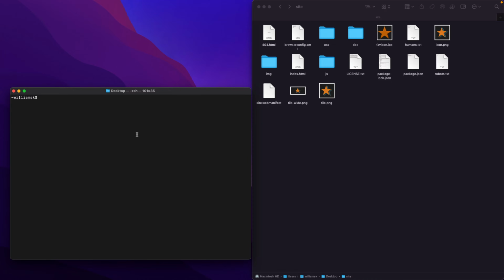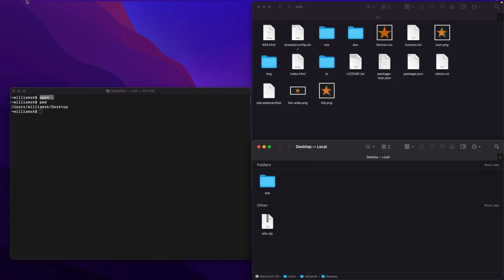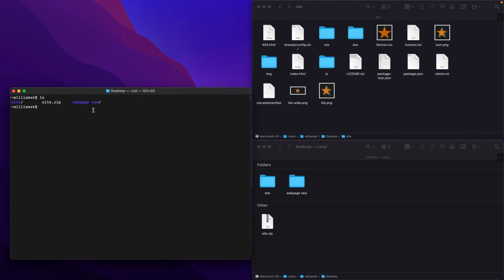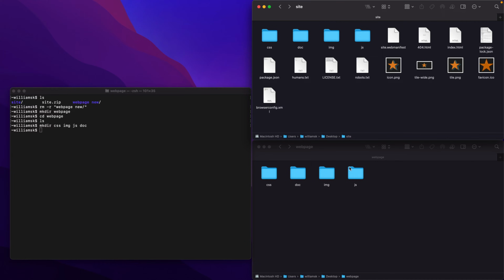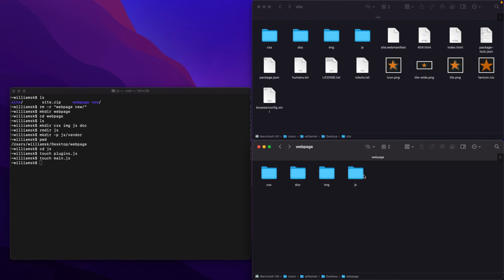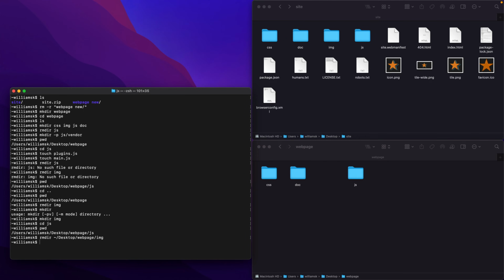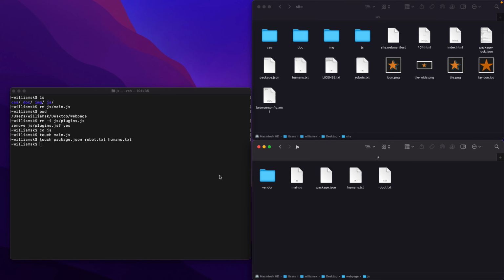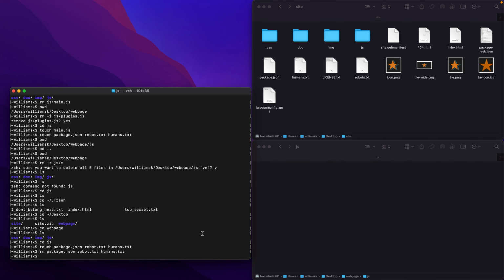Terminal Commands 2: Basic macOS Terminal Commands you can use on the Job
📃 There are just some commands that you will reach for on a day-to-day basis in the workplace whether you are writing code or not.  We will cover these common macOS Terminal commands.

Basic terminal workflow commands can speed up your development process and save you time within the macOS Terminal zsh shell. Watch the in-depth explanation of how to open applications or directories with the open command. How to create directories with the mkdir command for creating folders,  follow up by removing directories with the rmdir command, rm command, and look out for common gotchas around macOS Terminal.

You will learn to create folders/directories, and nested directories, remove empty folders, and manage some of the pitfalls of the rm and rmdir commands using the macOS Terminal Command Line Interface.

Not familiar with using Terminal?

Check out our macOS Terminal series at williamsk It will help you build a solid foundation for future programming and development-related topics. If you need to up your Terminal game then our with macOS Terminal this series will help you get up and running.

Basic macOS Terminal Commands You Can Use On the Job

0:00   | Intro
0:07   | Essential Command Recap
1:50   | Open Command
2:57   | Create an Empty Directory
3:27   | Create Directory Name with Spaces
3:54   | rm Command Gotcha
5:38   | Create Multiple Directories
7:25   | Removing Empty Directories
8:54   | Removing Directory Pitfall
12:26 | Recap Making Directory
13:05 | Remove Deep Dive
13:44 | Remove with Confirmation
15:42 | Remove Mulitple Files
17:17 | Remove Command Summary
17:40 | Closing Remarks

⏰ RELEASE SCHEDULE ⏰

Do you have any questions, tips, or ideas about using mkdir command, rmdir command, terminal pwd and the rm commands?
Let us know if you learned something new in the comments section below!

🔥 ABOUT US 🔥

🔮 RESOURCES  🔮

Download this resource